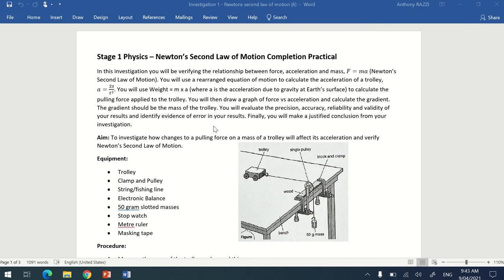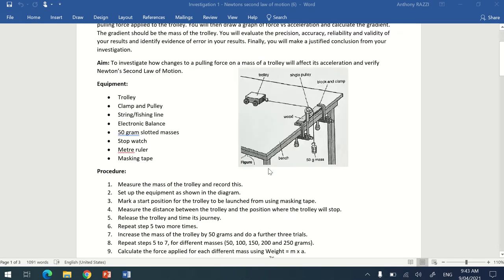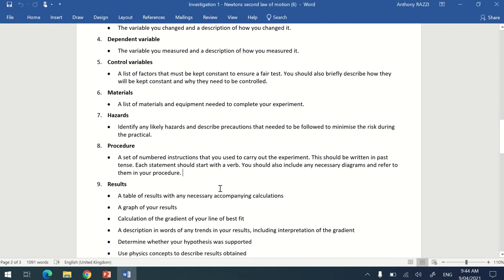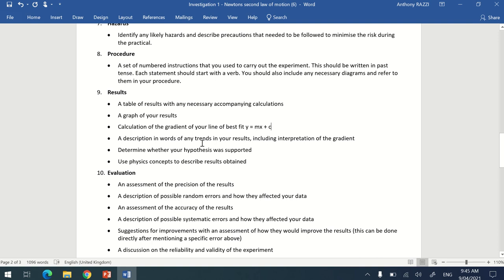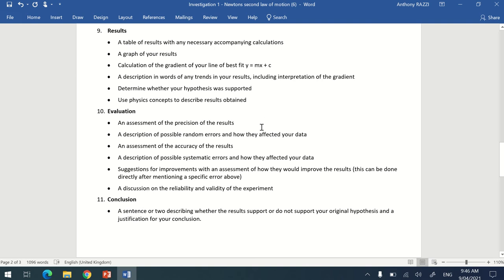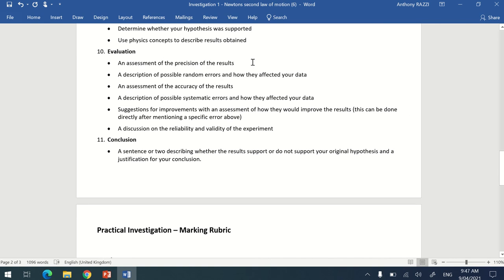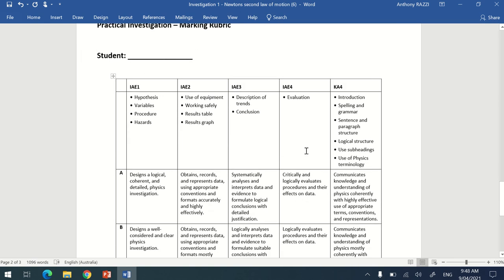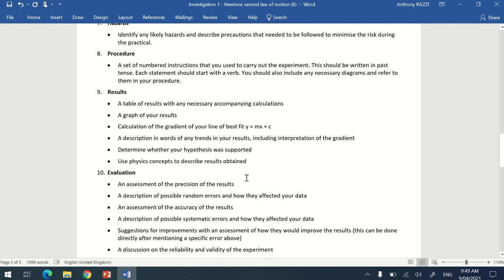Newtons 2nd law prac